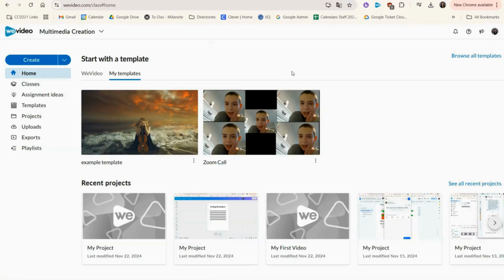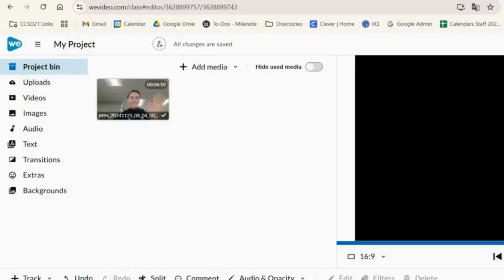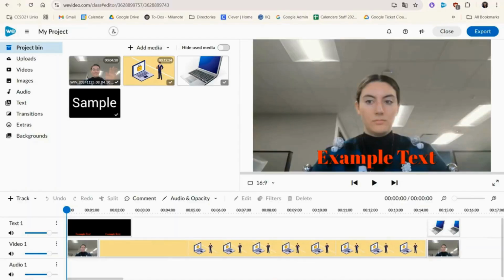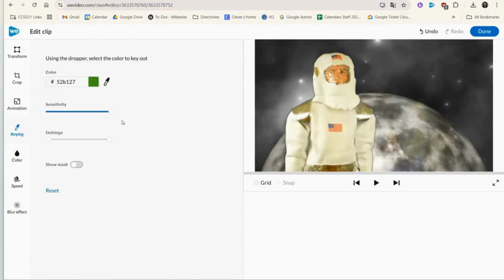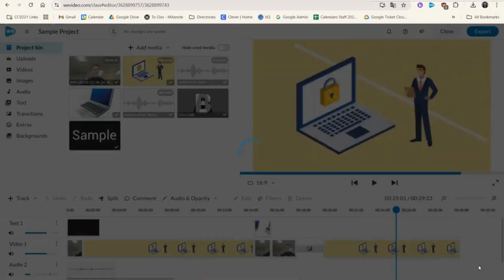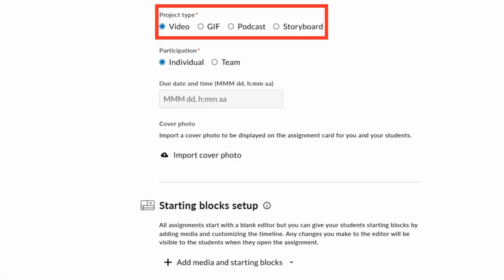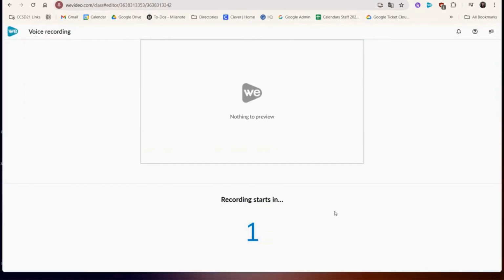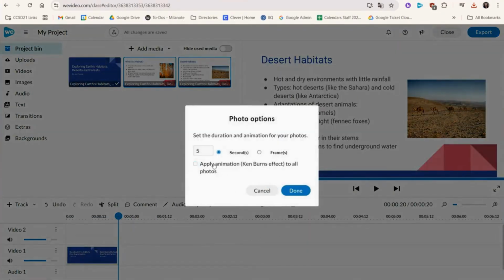WeVideo Beginner Tutorial | Teachers and Students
Learn all the basics of WeVideo editing!

Timestamps:
00:00 Intro
0:28 Starting a basic video
0:52 Uploading media
1:14 Shortening a clip
1:19 Split tool
1:32 Adding text
1:54 Inserting videos and images
2:33 Adding audio
3:21 Green screen
3:57 Transitions
4:28 Exporting
4:58 Setting up a class and student assignments/sharing
6:22 What else can WeVideo do?
6:58 Screen recording
7:08 Text to speech AI voiceover for teachers
7:23 Turn Google Slides into a Wevideo project

Video made with Canva for Education and Google Vids